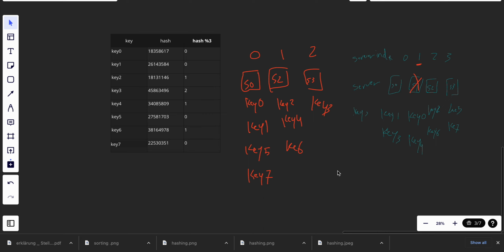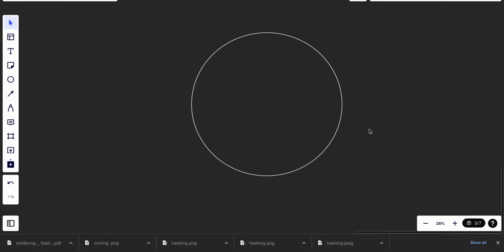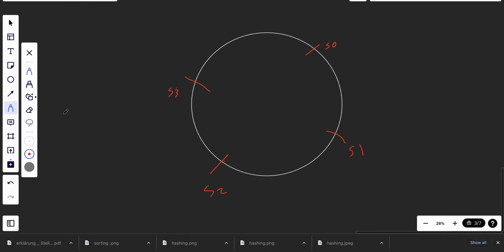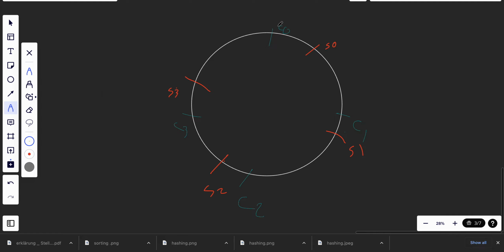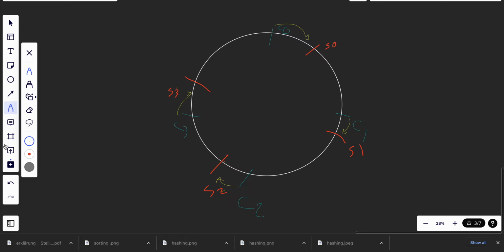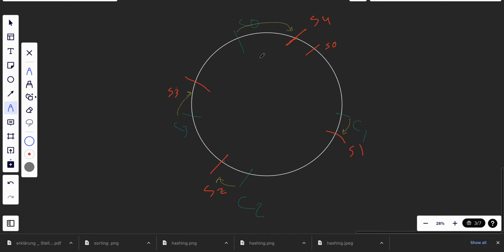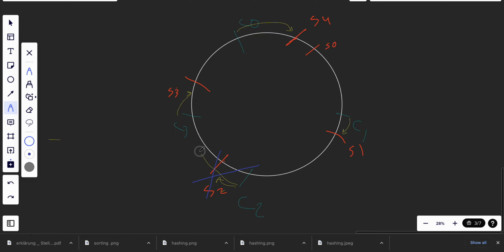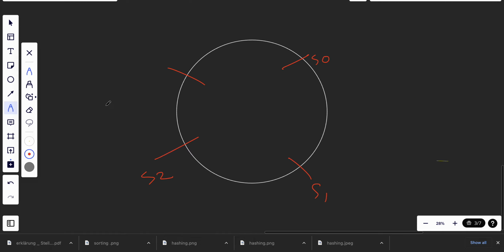System Design | Consistent Hashing | Pt2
Consistent hashing is a technique used in distributed systems to distribute data across a set of storage nodes in a scalable and efficient manner. It minimizes the amount of data movement required when nodes are added or removed from the system, making it well-suited for scenarios with dynamic or elastic node membership.

Here's how consistent hashing works:

1. Mapping the node space: Imagine a circular hash space, represented by a ring or a number line. Each storage node in the system is assigned a position on the ring based on its unique identifier or hash value. The hash function used should distribute nodes uniformly across the ring.

2. Mapping the data space: Similarly, data keys are hashed to a position on the ring using the same hash function. The data keys can be anything that needs to be stored or looked up in the system, such as URLs, file names, or database keys.

3. Locating data: To find the storage node for a given data key, start at the hash position of the key on the ring and traverse the ring clockwise until the first node is encountered. That node is responsible for storing or serving the data associated with that key.

4. Adding or removing nodes: When a node is added or removed from the system, only a fraction of the data keys need to be remapped. The neighboring nodes on the ring handle most of the existing data, while the new node takes responsibility for a portion of the keys closer to it. This minimizes data redistribution and avoids hotspots.

Benefits of consistent hashing:

1. Scalability: Consistent hashing allows the system to easily scale by adding or removing nodes without requiring extensive data movement or redistribution.

2. Load balancing: Data distribution across nodes tends to be evenly balanced in consistent hashing, which helps prevent hotspots and ensures efficient resource utilization.

3. Fault tolerance: If a node fails or is taken offline, only a portion of the data needs to be remapped, minimizing the impact on the overall system.

4. Caching efficiency: Consistent hashing is commonly used in distributed caching systems, where cached data is distributed across multiple cache nodes based on their position in the ring.

Consistent hashing is widely adopted in distributed systems for load balancing, data partitioning, and replication. It provides an efficient and scalable approach to distribute data and handle changes in the system's node topology while minimizing the amount of data movement required.